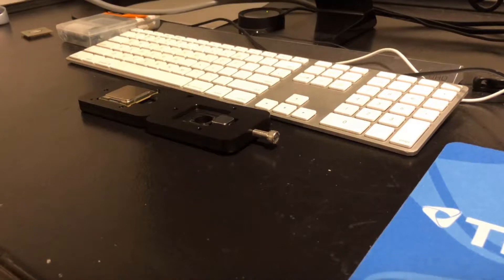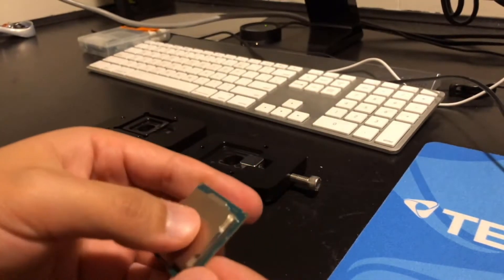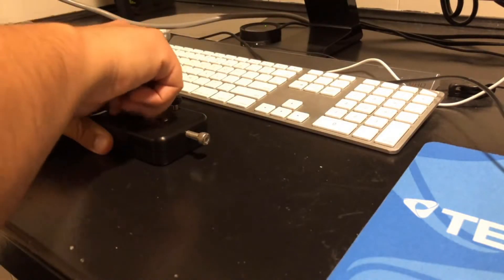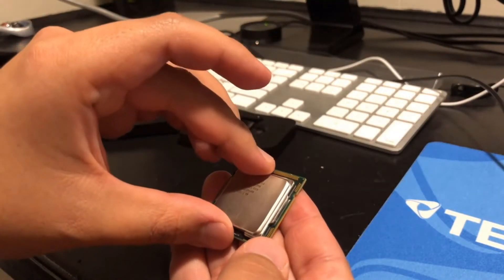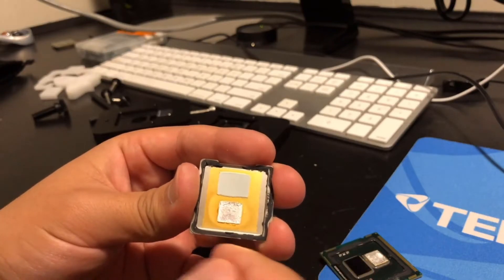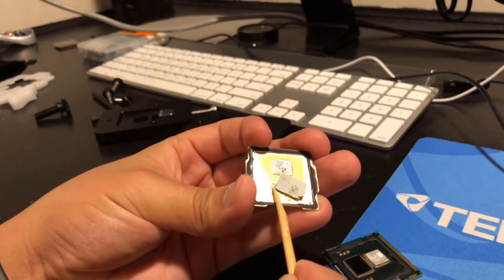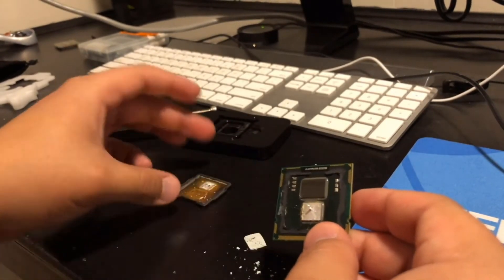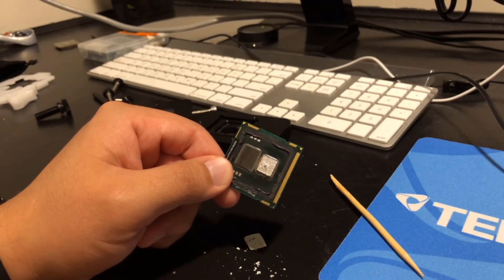Intel Pentium G6950 Delidding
I delid an Intel G6950 Pentium processor.